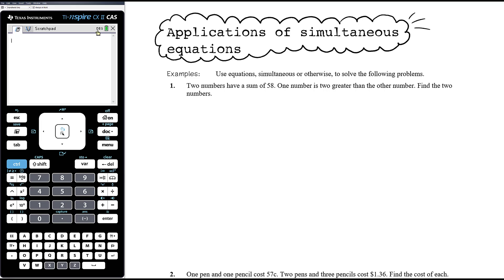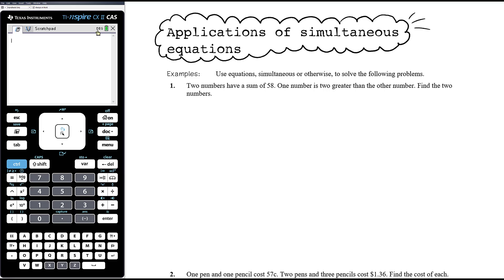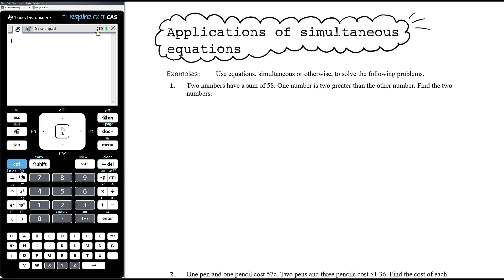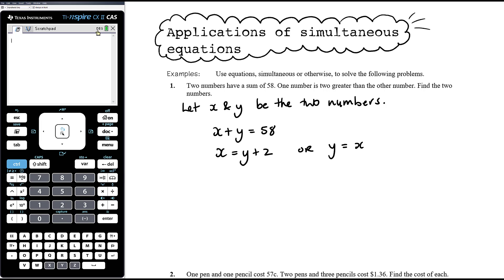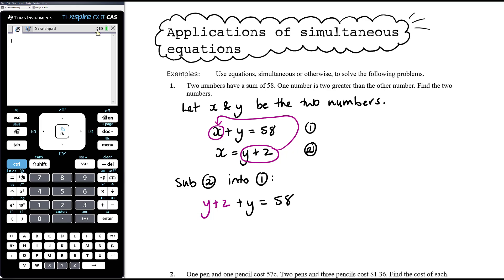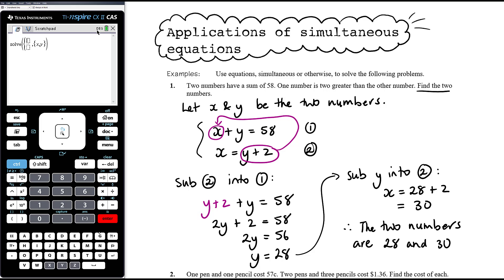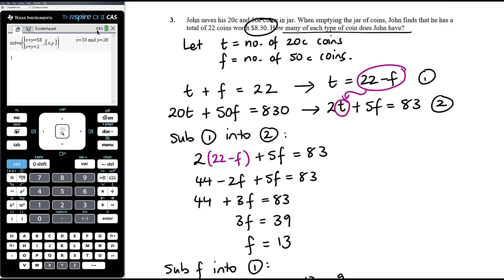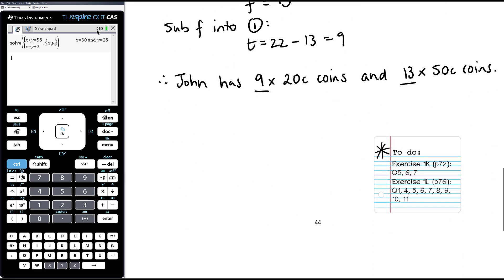Applications of simultaneous equations | Year 10 Algebra and Linear Relations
This video is part of the Algebra and Linear Relations topic being completed by my Year 10 students.

In this video we look at solving worded problems by setting up and solving simultaneous equations.